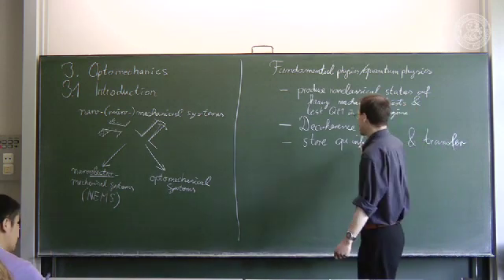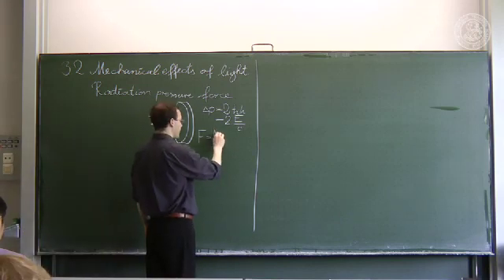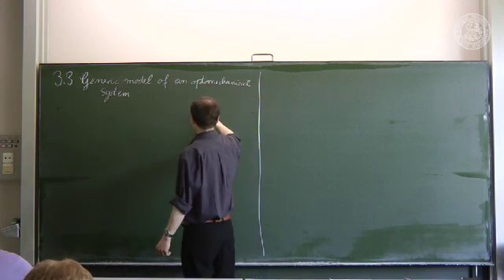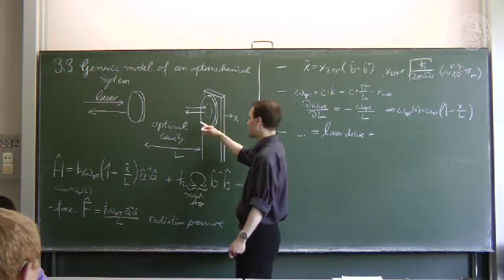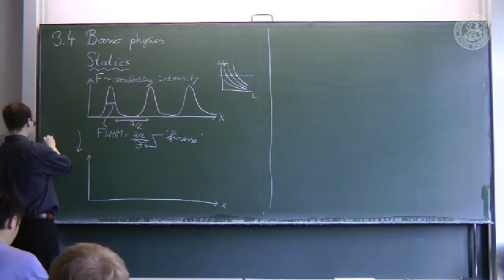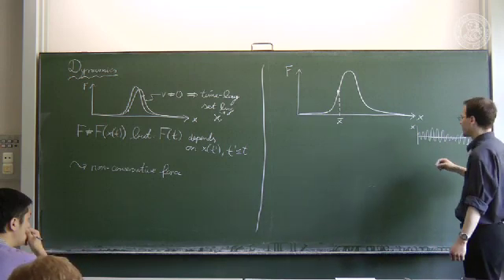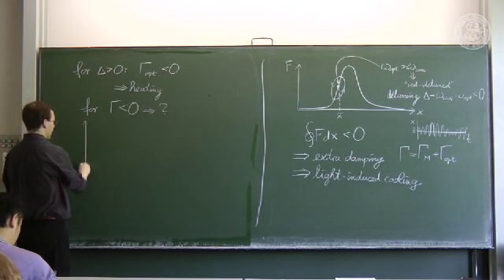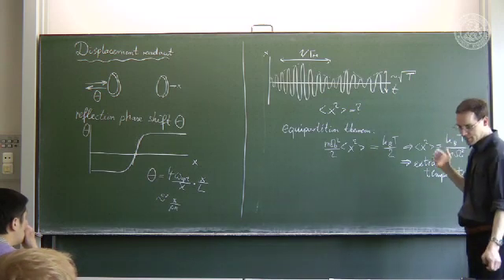Vido of Optomechanical F.Marquardt 20100629 marquardt nanophysik 18 h 264 640x360